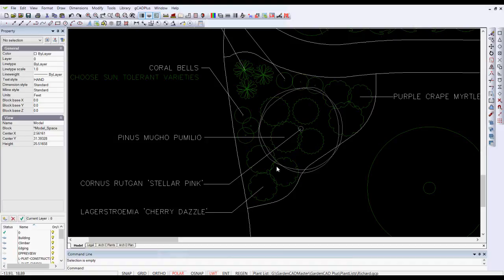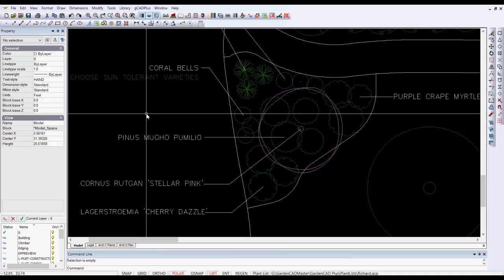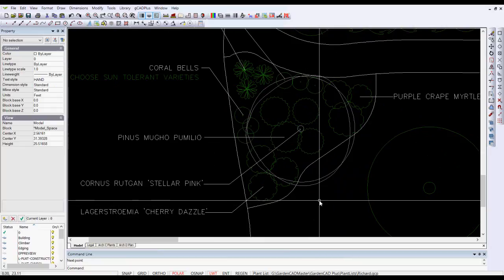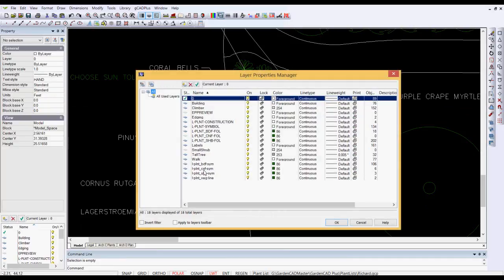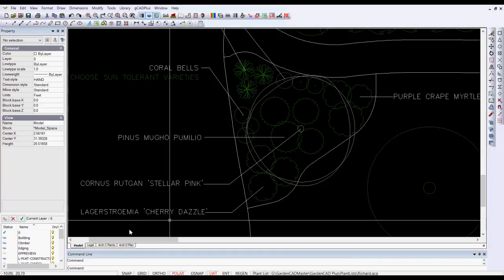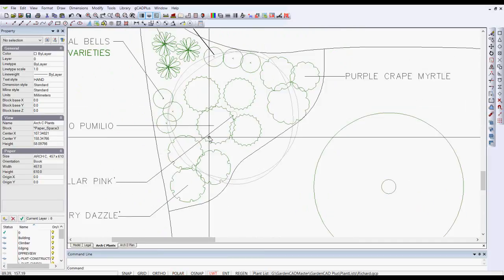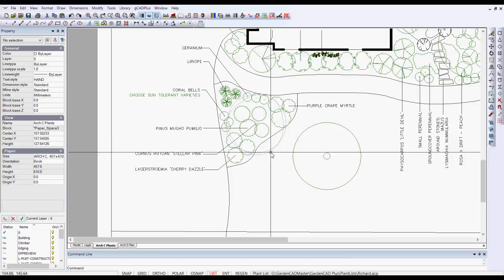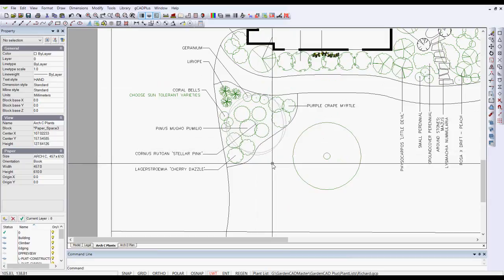Scaling and adjusting line thickness in landscape symbols